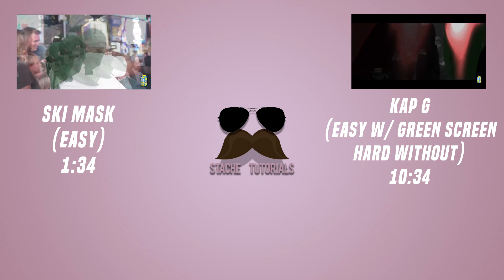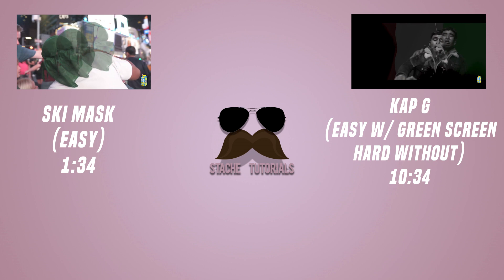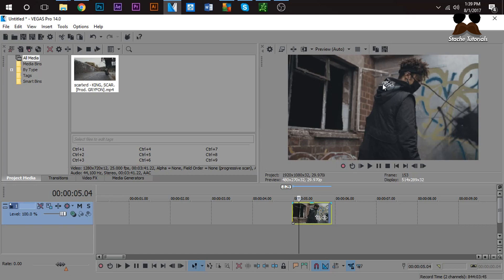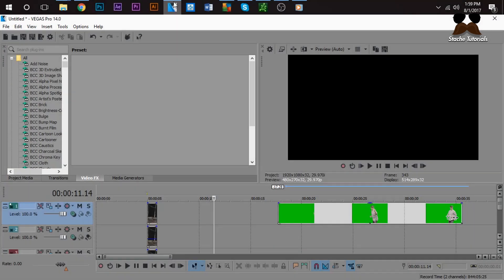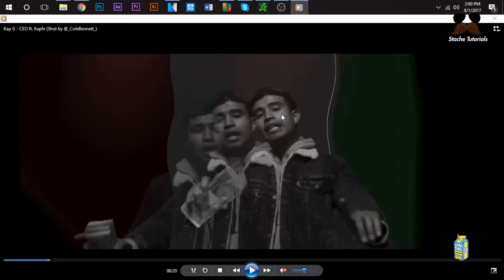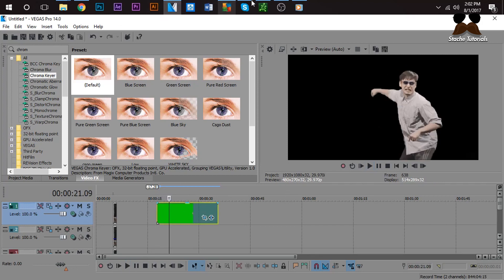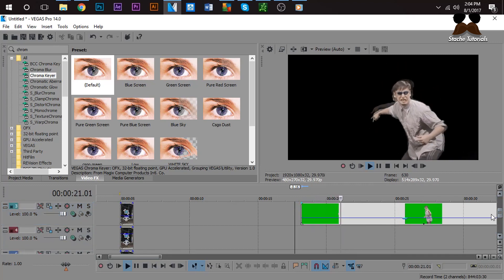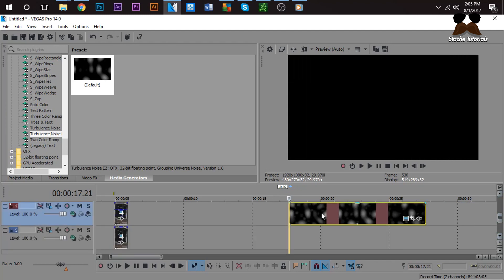How To: Edit Like Lyrical Lemonade/Cole Bennett Ghosting Effect.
New series I am making on how to edit like Cole Bennet in Sony Vegas. Sorry for horrid thumnail too

Help a Brotha out by checking my sellfy store.